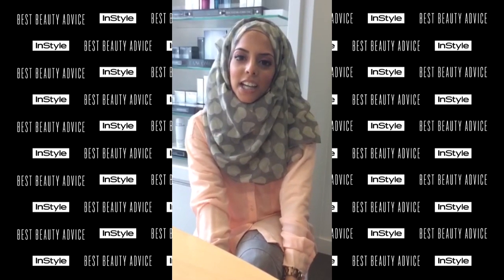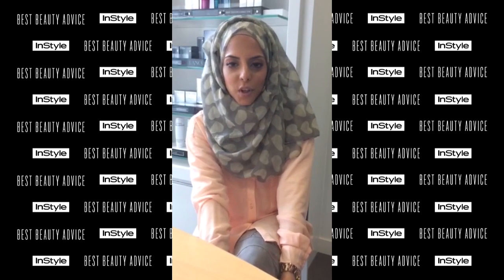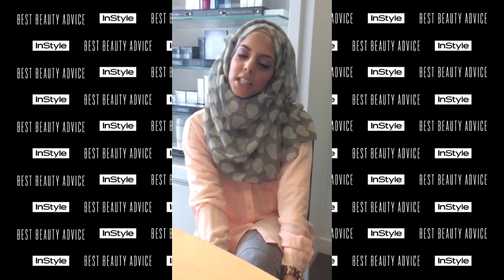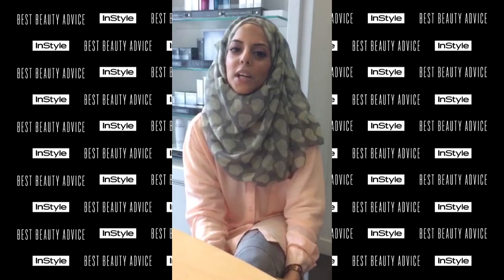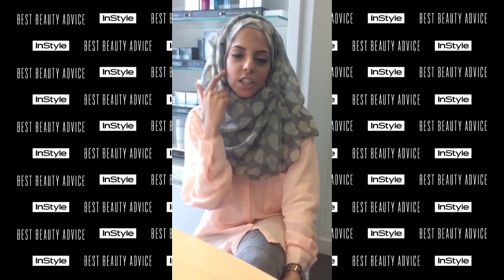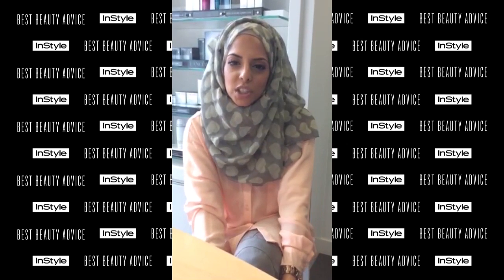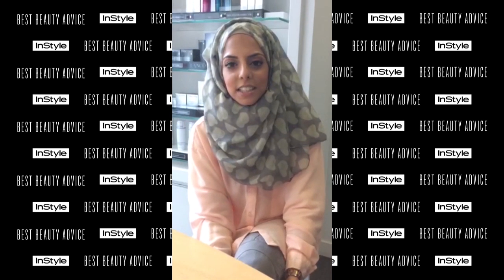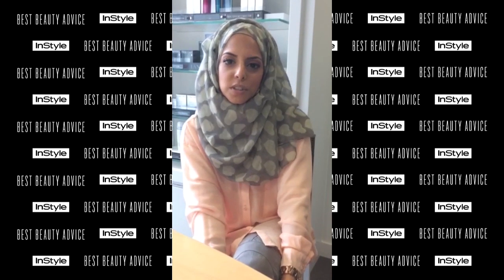How To Multitask With Blush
Head of Lancome Elite Shehla Sheikh shows you how to multitask with blush.